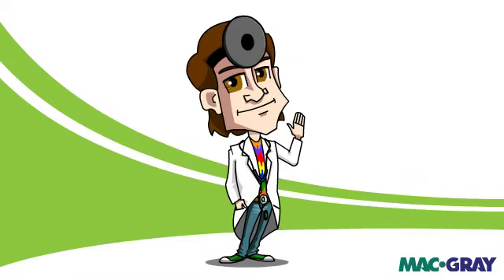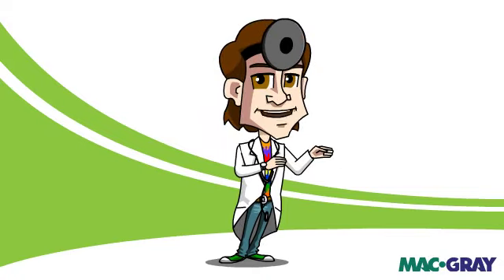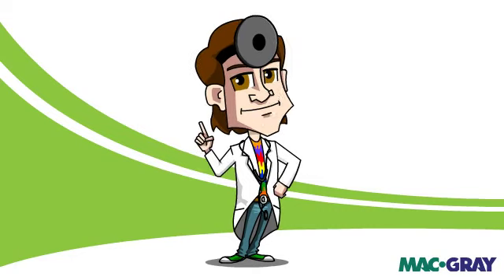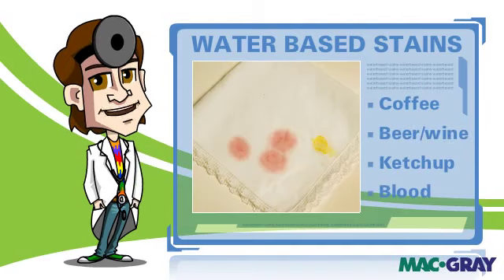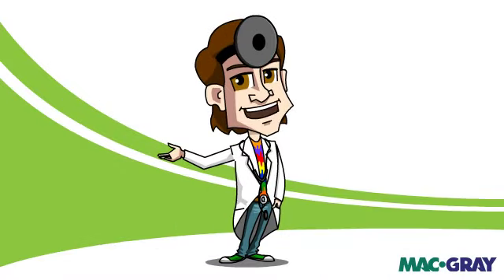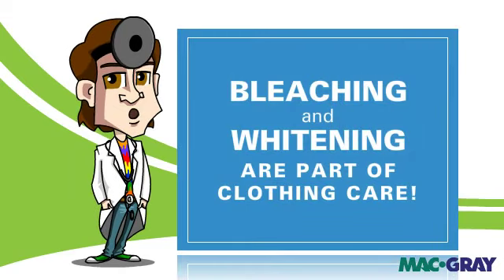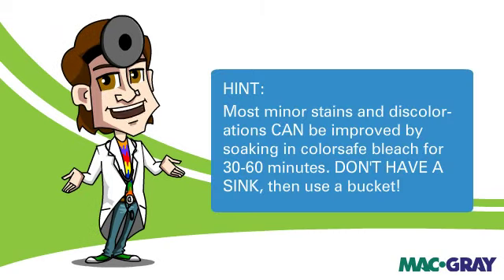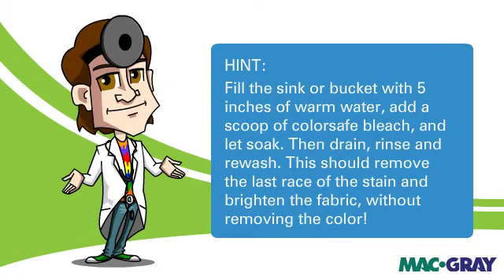The Clothing Doctor